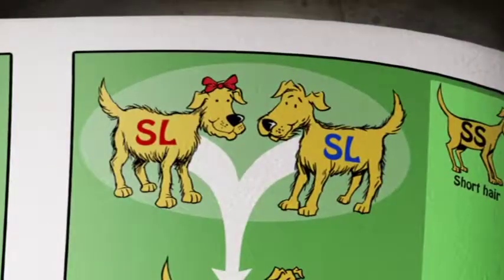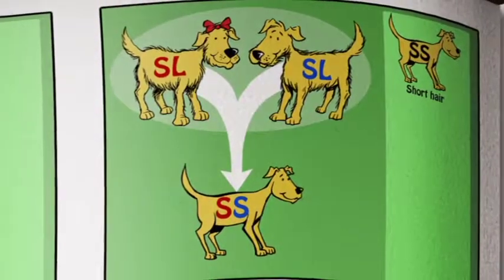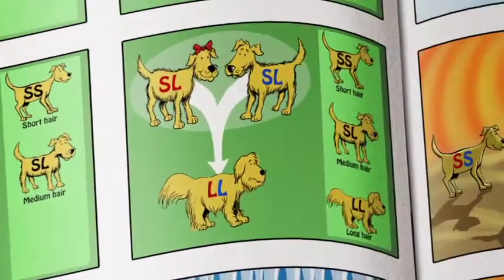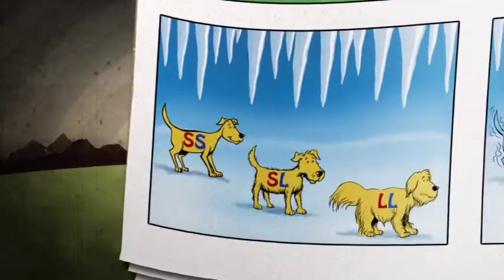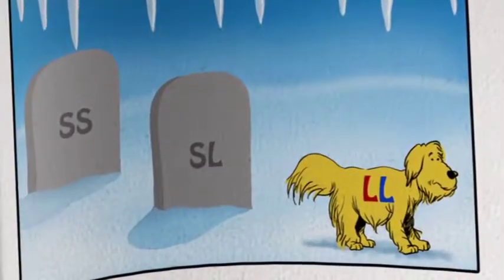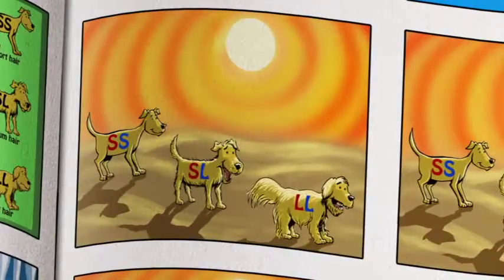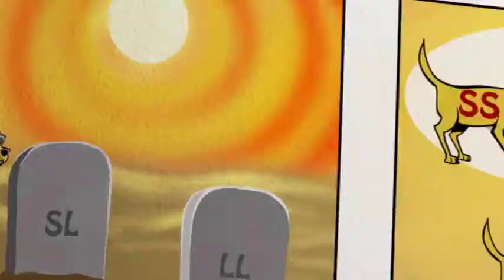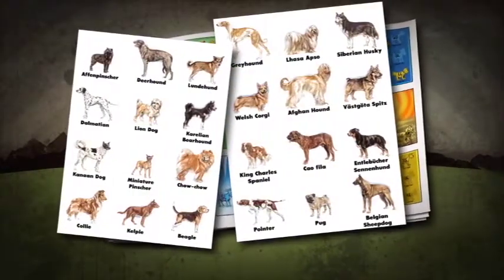Many Species from 2 of a Kind